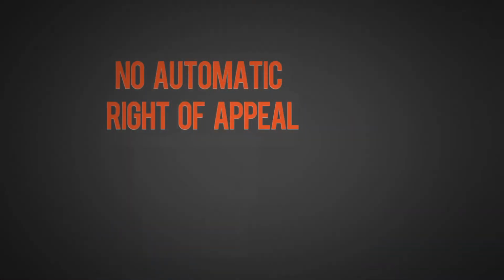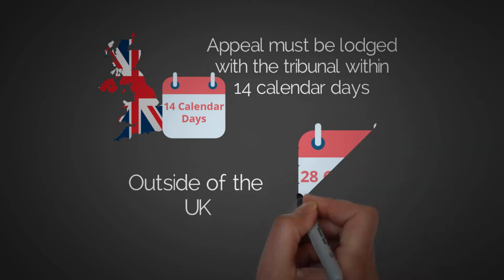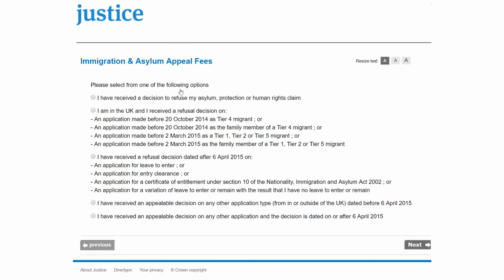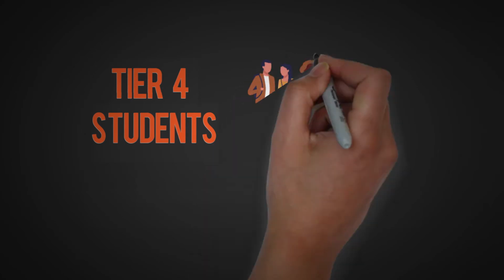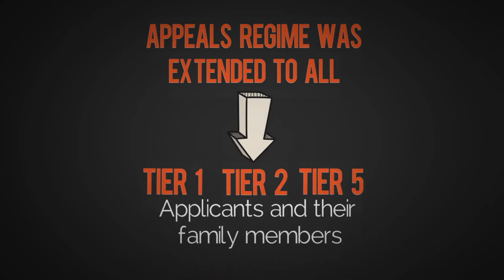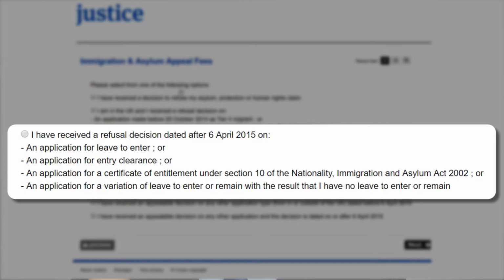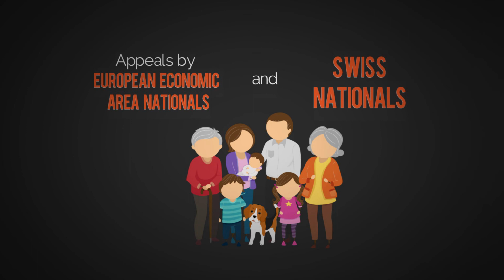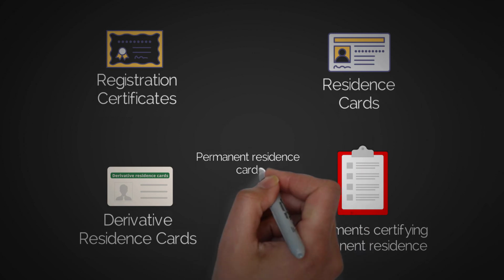UK immigration appeals 🇬🇧 How to fill in the online appeal form - part 1 ✅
In this video, I show you how to prepare your grounds of appeal to the First Tier Tribunal in relation to immigration decisions. The online immigration appeal form requires you to state your grounds of appeal, and the deadline for appeals does not allow you a great deal of time to wait. This video deals with the First Tier Tribunal appeal process and provides you with some sample grounds of appeal if you are continuing your immigration appeal online.
Do remember that if you are in the UK then your appeal must be lodged with the tribunal within 14 calendar days of the date that you were sent the notice of the decision. If you are outside of the UK then you must appeal within 28 calendar days from the date that you received the entry clearance decision.
There is no automatic right of appeal to the Immigration Tribunal. Your decision letter should normally tell you whether or not you have a right of appeal (although the Home Office sometimes get this wrong). You should take legal advice in all cases. Most immigration applications do not have a right of appeal. Instead, if they are going to be challenged then this should be by Administrative Review, or Judicial review rather than through an appeal. I have separate videos coming out after this on how to complete the Administrative Review form, and on how to bring a judicial review claim against your decision.
The briefing in this video provides a brief overview only and is not a substitute for legal advice on immigration appeals or your other remedies.
Expert advice should be taken which takes into account your particular circumstances.
Any views expressed, or comments made on the law, commentary or note in my videos are not necessarily the opinions of anyone other than me. I produce update videos on a regular basis and make every reasonable effort to make the information and commentary accurate and up to date at the time that the video is produced, but no responsibility for its accuracy and correctness, or for any consequences of relying on it, is assumed. Always check when the video has been produced when you are viewing it, which may be months or years later, the information may have been superseded by subsequent legislation or developments. The information and commentary does not, and is not intended to, amount to legal advice to any person on a specific case or matter. You are strongly advised to obtain specific, personal advice from a lawyer about your case or matter and not to rely on the information or comments in my videos.
for an initial consultation, please email me at and I will be pleased to help and refer you for any additional advice outside my areas of specialism which you may require.